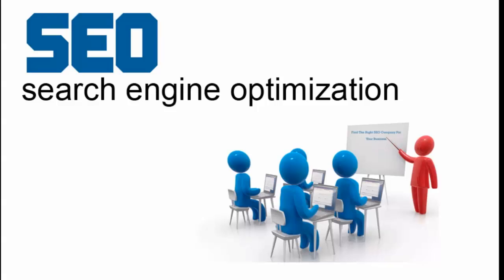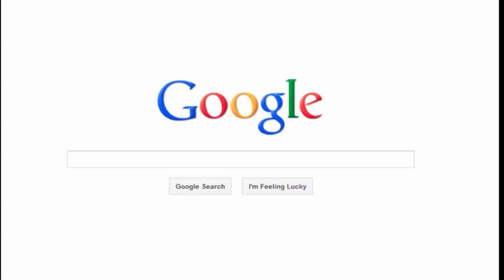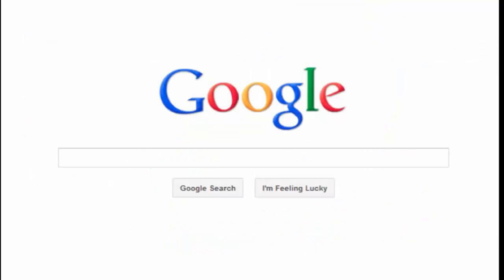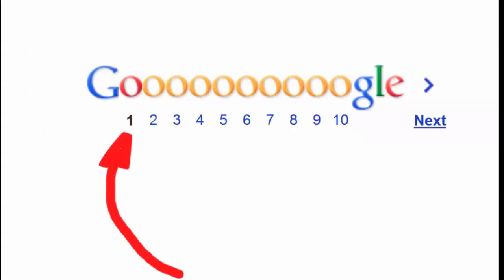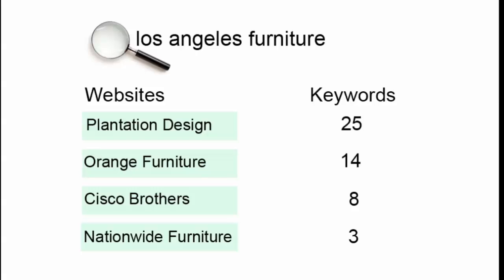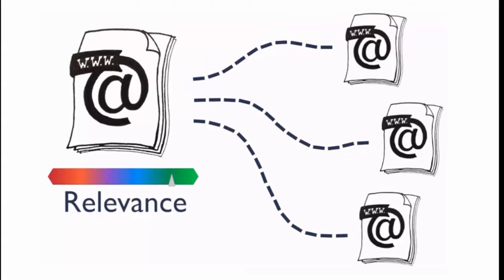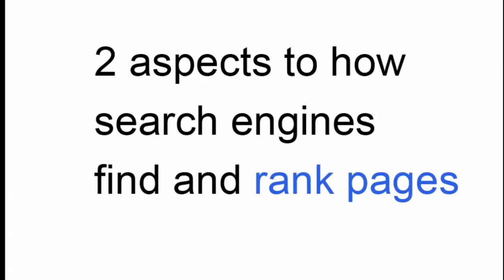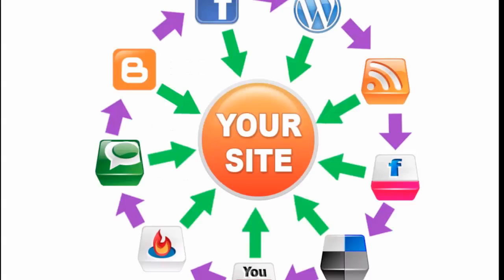What is SEO? | 1st Page Ranking | RapidCustomers.com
Rapid Customers is an internet marketing consulting firm providing online solutions to local business. Our team of marketing experts comply strictly with Google's best practices. From SEO (search engine optimization), PPC (pay-per-click) advertising, Local Maps, Social Media, Web Design/Development and our Reporting services.